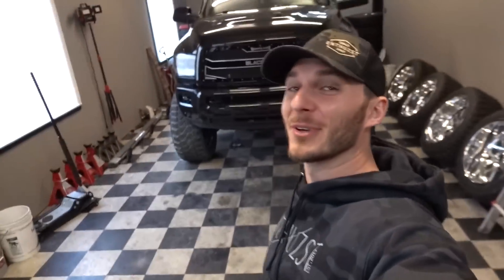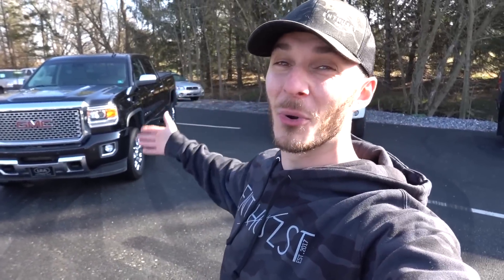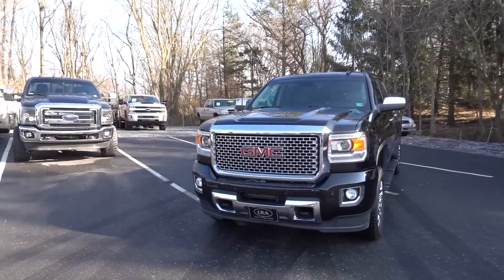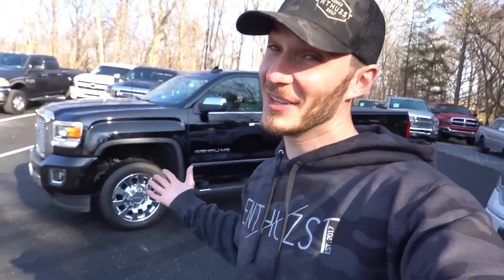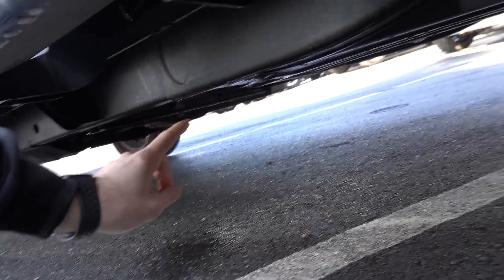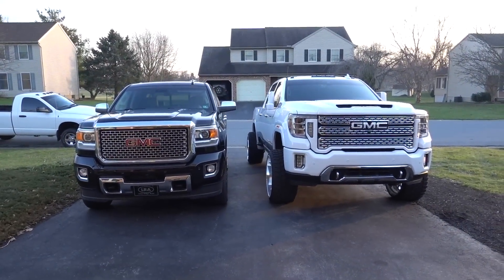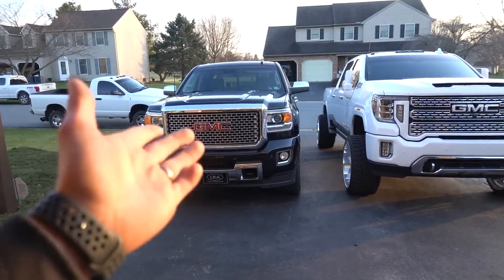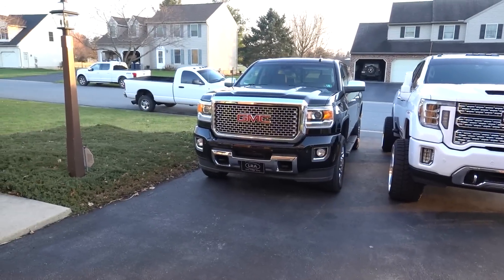6 Years Later and I FINALLY GOT IT!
Enter for a chance to WIN Black Jack + $5000! 🎟🥇

OUTRO: FREAK SHOW - TRACE. & MELLO
CHECK OUT TRACE. & MELLO

Lime Ridge Auto (Seriously.. Go Check Them Out!)